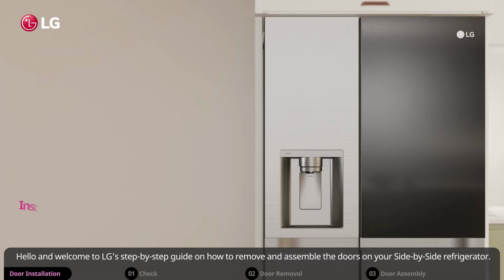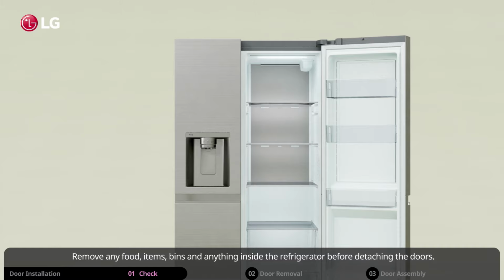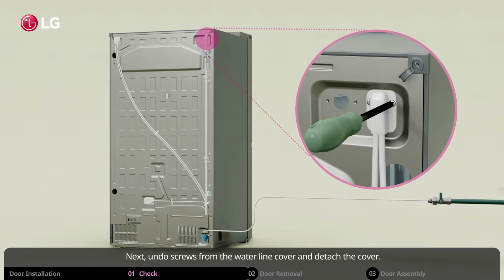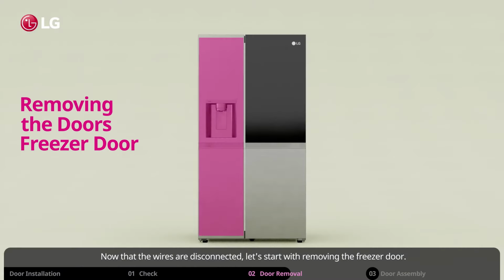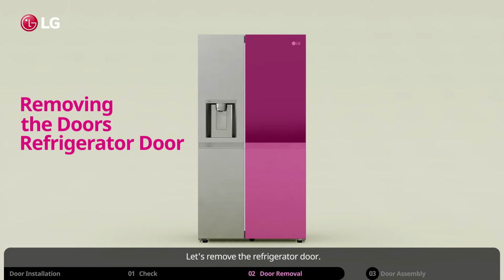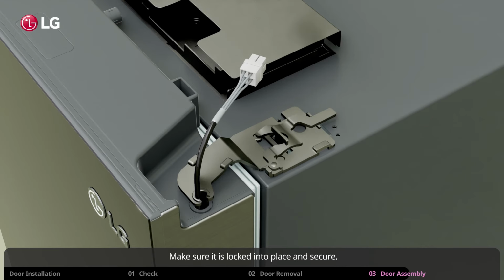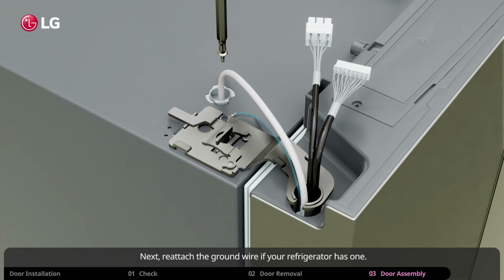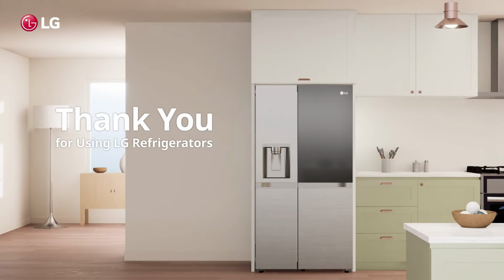LG Refrigerator : How to Remove and Assemble the Refrigerator Door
Hello and welcome to LG's step-by-step guide on how to remove and assemble the doors on your Side-by-Side refrigerator.
1) Check
2) Door Removal
3) Door Assembly